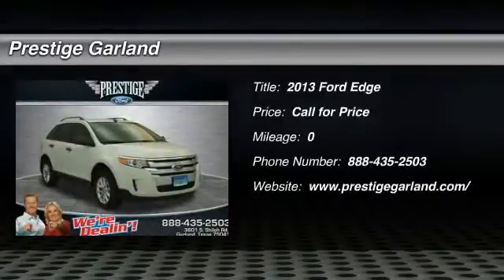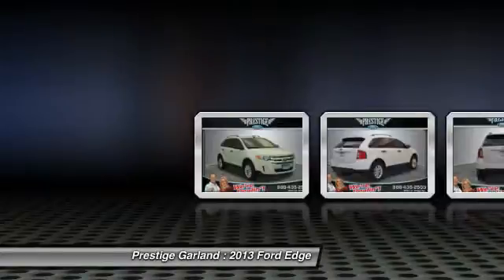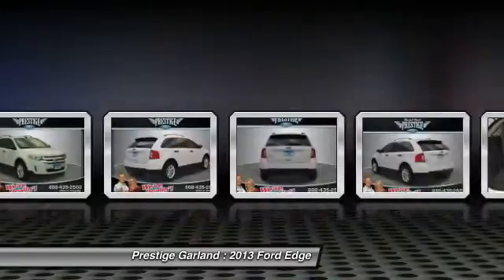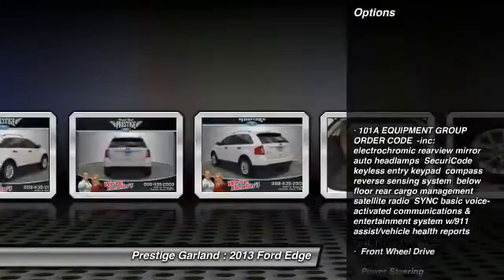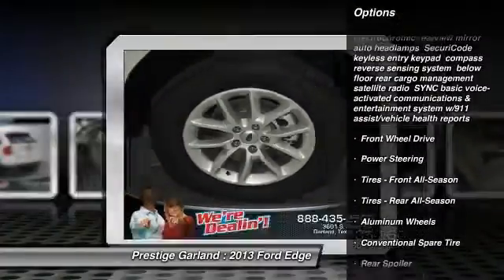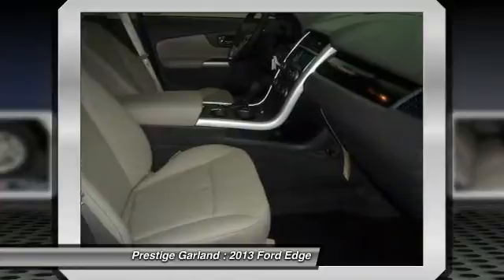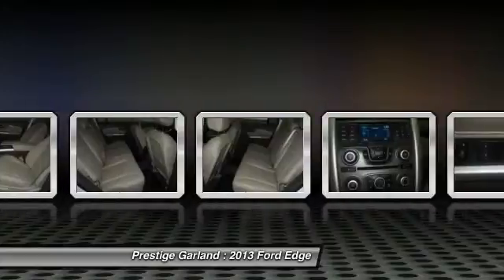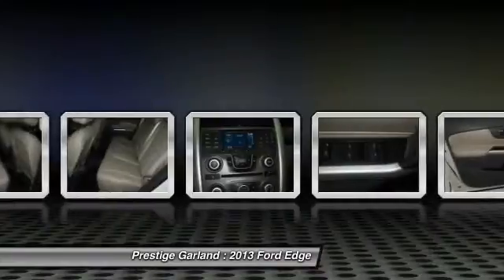2013 Ford Edge Garland TX D3266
2013 Ford Edge SE

Prestige Garland
3601 S. Shiloh Road